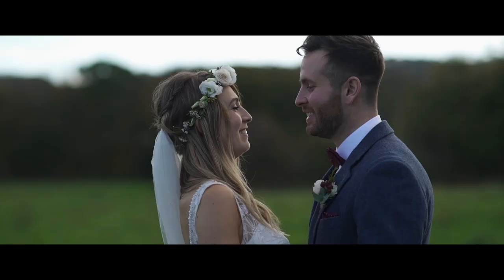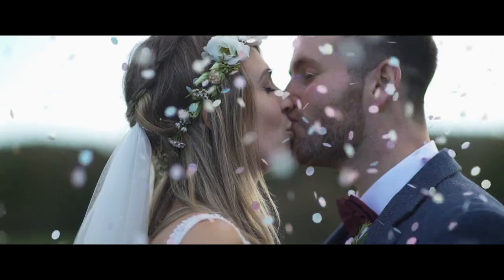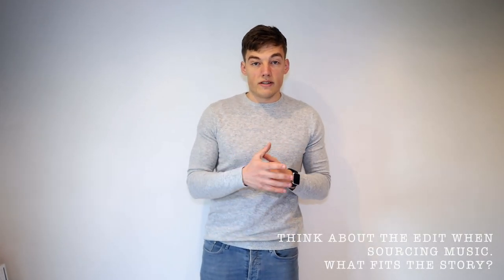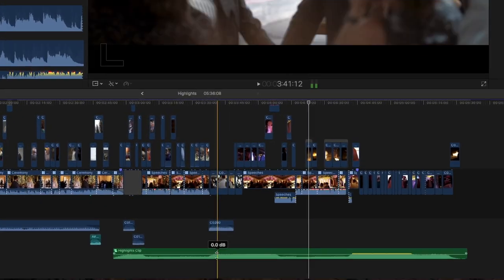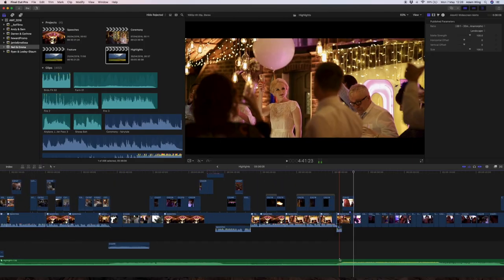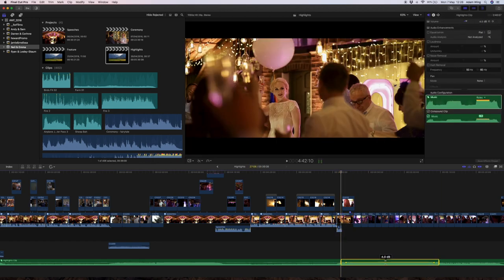Choosing Music For Wedding Films - Wedding Videography Tips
Choosing and licensing music for a wedding film is undoubtedly one of the most important components of any wedding video. Here I go over the best practises and things to consider when looking for the perfect tracks.

And let me know what you thought of this video in the comments..

Part of the "Wedding Videography Tips" series. With this ongoing video series I aim to give you all sorts of tips, tricks and hacks that can help to elevate your wedding films and business to the next level.

Wedding kit:-
cameras-
SONY A7SII;
SONY A7S;
lenses-
ZEISS BATIS 85MM;
SAMYANG 85MM;
SAMYANG 35MM;
audio-
SONY TX650;
CASE FOR STORING TX650'S;
everything else;
TINY TRIPODS;